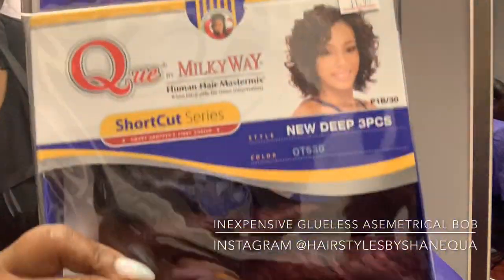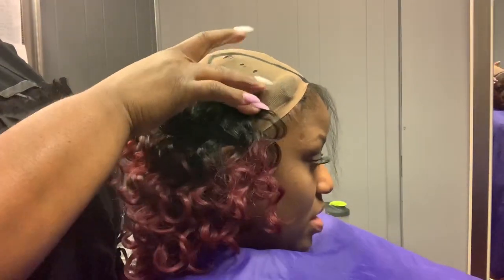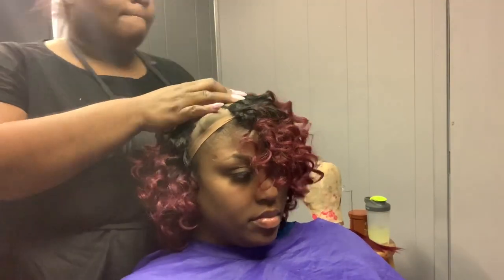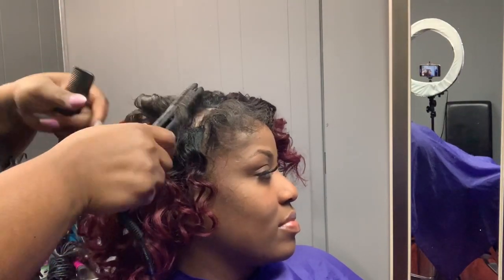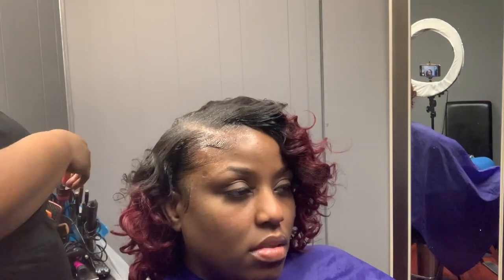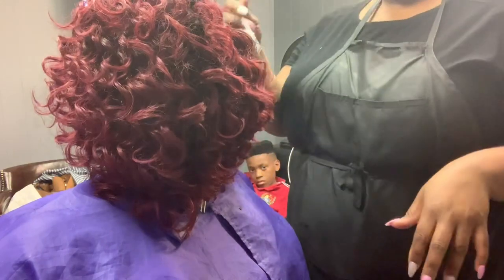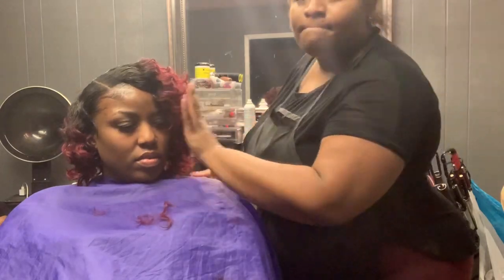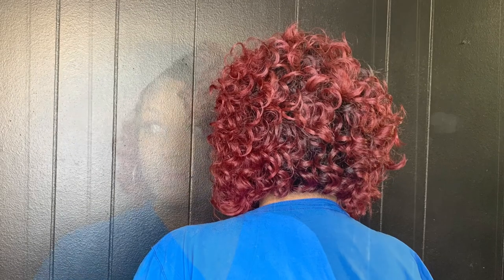Inexpensive Glueless asymmetrical curly quick weave bob with Milky Way 3piece deep hair